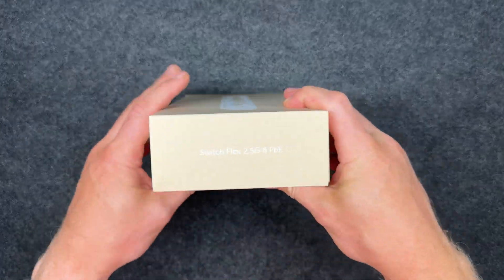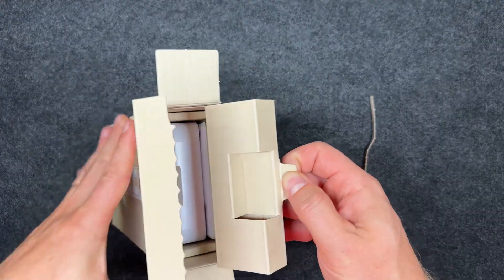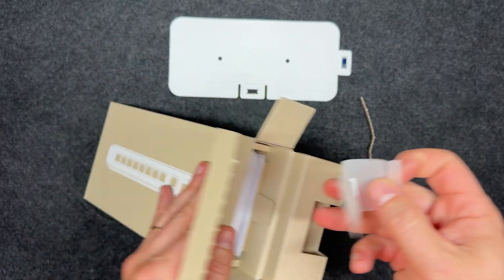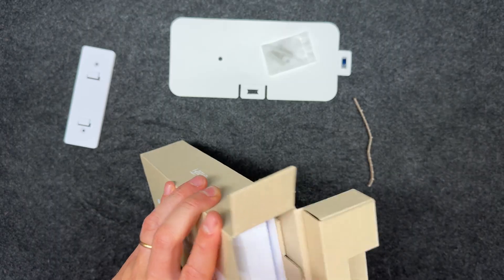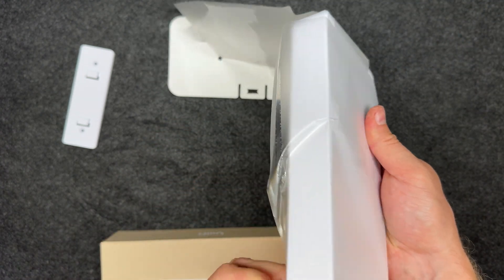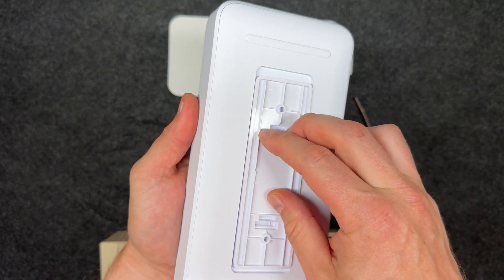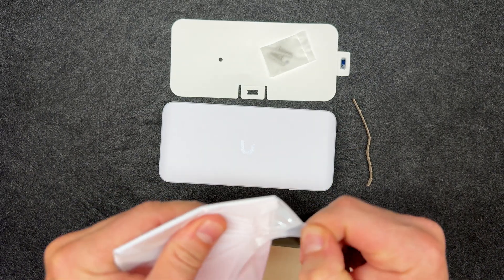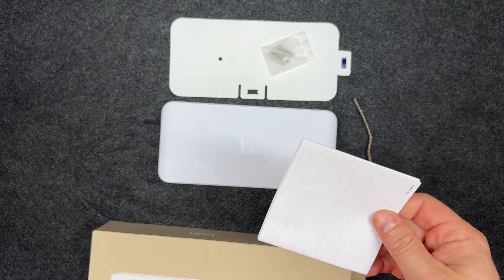I Opened the Tiny Ubiquiti UniFi Flex 2.5G PoE WOW!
Unboxing the Ubiquiti UniFi USW-Flex-2.5G-8 PoE – a compact, high-performance multi-gig PoE switch with 8× 2.5 GbE PoE++ ports and a 10 GbE uplink. In this video, we open the box, explore what’s inside, take a close look at the build quality, ports, and power options, and discuss its performance, features, and UniFi integration. Whether you’re upgrading a home lab, powering multiple access points, or expanding a small office network, this flexible switch delivers speed, PoE power, and compact design at a competitive price.